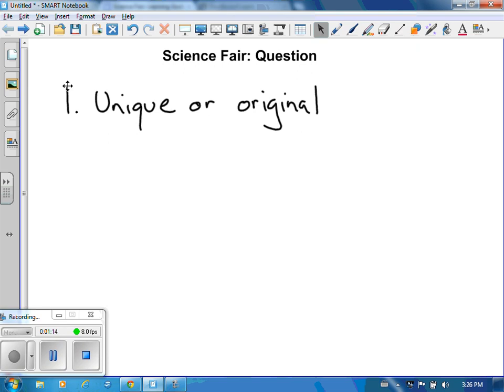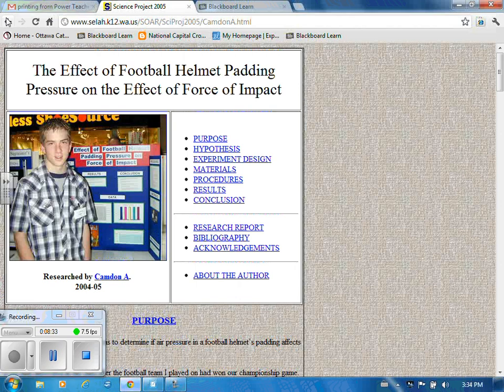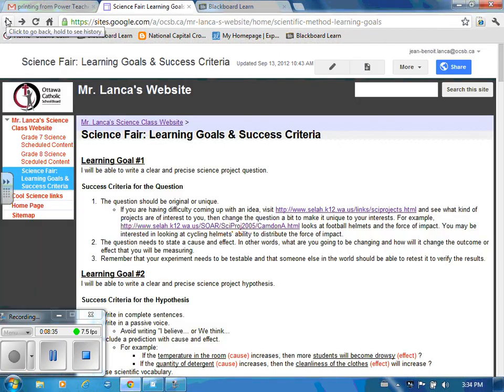Mr. Lanca's Science Fair: Question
This flip lesson was recorded to assist students at Immaculata H.S. with their science fair project. This is the first in a series that will follow shortly.